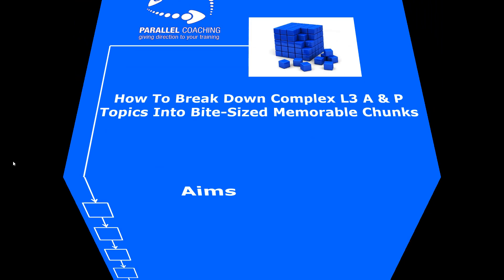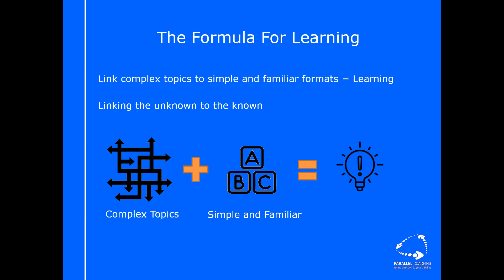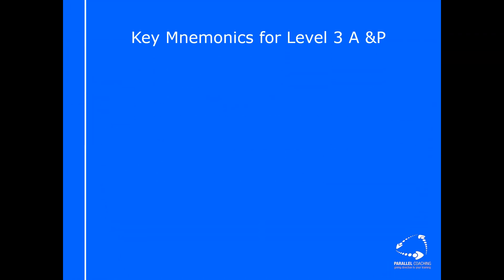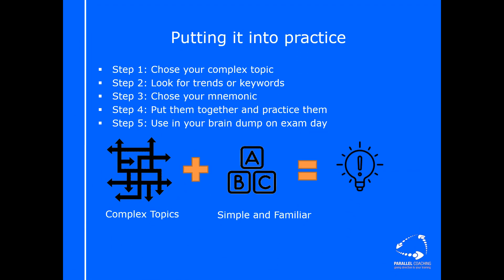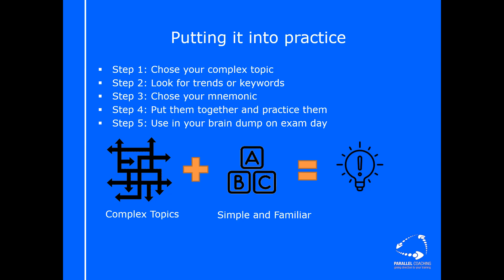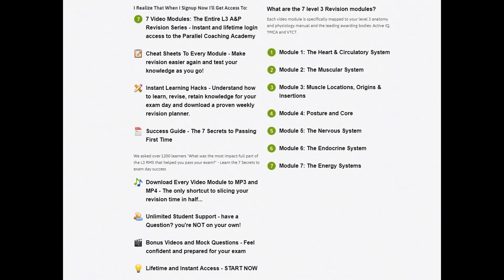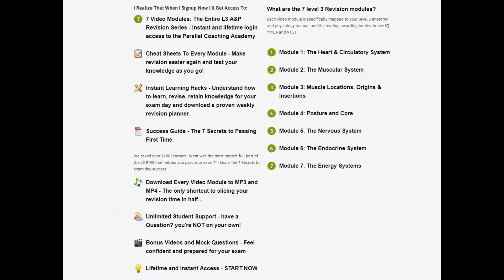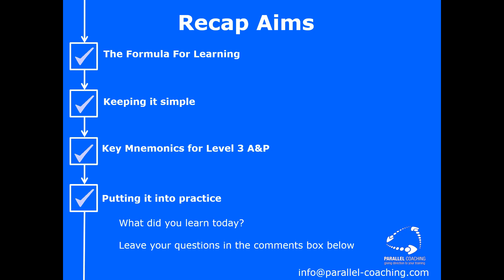Level 3 Anatomy and Physiology: How to breakdown complex topics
Level 3 Anatomy and Physiology - How to break down complex topics

Today’s Web Class: How to break down complex Level 3 Anatomy and Physiology topics into bite-sized memorable chunks.

I’m sure you’d agree, learning level 3 anatomy and physiology can be tough and has a fair few tricky and complex topics?

Agreed?

In today’s web class I’m going to show you have you break down these complete anatomy and physiology topics into smaller chunks, meaning you can retain and recall the information at any point, especially on exam day.  Said differently, in the next 20-mins I’ll show you how to learn and accelerate all your future revision sessions.

Here's the timestamps for the video above
0:00 Intro
1:23 Why you should break it down?
2:55 The Formula to learning
4:33 Keeping it Simple
5:10 Key Mnemonics for Level 3 anatomy and physiology
10:44 Putting it into practice (5 steps to making a mnemonic)
12:36 Use our Mnemonics - The revision mastery series for Level 3 anatomy and physiology

Key mnemonics for Level 3 Anatomy and Physiology Exam preparation:
We refer to a few specific mnemonics in this web class, these include:

Using alliteration:
Alliteration is a really easy method for remembering key facts, definitions and processes. For your Level 3 Anatomy and Physiology revision, you need to know about phases of a movement. There is both an eccentric and a concentric phase of every movement. Alliteration can help you remember that the Concentric (lifting phase) is when the load is going towards the Clouds and the Eccentric (lowering phase) is when the load is going towards the Earth.

Concentric =Clouds  and  Eccentric =Earth

Using acronyms:
Acronyms are a really flexible and creative way to remember processes. By remembering just one word (for example ACE) you can recall an entire process.

An example of an acronym is ACE. This can be used to remind you of the difference between afferent and efferent neurones as part of understanding the Nervous System.

Afferent neurones send signals from the sensory receptor to the Central Nervous System, and the Efferent neurone sends signals from the Central Nervous System to the Muscle we wish to move.

ACE  = Afferent- Central Nervous System - Efferent

Diagrams
Diagrams are great, especially if you keep them simple, and easy to replicate. Ideally, you want to use diagrams that you can easily draw on your brain dump on exam day. Keep the drawings so simple that a 5-year-old could draw them.

We use this simple diagram of the heart:

Level 3 Anatomy and Physiology Webclass: How to breakdown complex topics

Analogies
Analogies are a simple way for understanding the function and purpose of certain topics. This is best when you relate the new information to other things that you are familiar with. For example, if you are an engineer by trade, you may be familiar with pumps and engines, so relating the heart to the pump will help you understand this in greater detail.

Rhymes
Rhymes are a great way to make learning more interesting. You can use complex rhymes that explain an entire topic and become more like a full-length song. Or you can use simple little rhymes like the one we use in this web class :

The VeIN is the way IN

Putting it into Practice
You can build your own mnemonics using our 5 step sequence (in the video). However, this can take time, energy and creativity that you may not have right now.

Instead, you can use ours…

We have designed dozens of mnemonics as part of our Level 3 Anatomy and Physiology Revision Mastery series. They are all mapped to major awarding body syllabi so you know that you are learning topics that will come up in your exam. The mnemonics are easy to learn and remember and above all can save you hours of revision time.

Hayley

Parallel Coaching

Level 3 Anatomy and Physiology - How to breakdown complex topics; Level 3 Anatomy and Physiology; Anatomy and Physiology; Anatomy Exam; Anatomy and Physiology Exam Revision; anatomy revision hacks; how to remember; how to memorize fast; how to learn anatomy; how to remember the muscles; how to revise for exams last minute; how to revise for exams in a week;